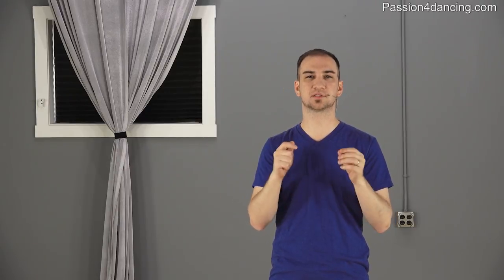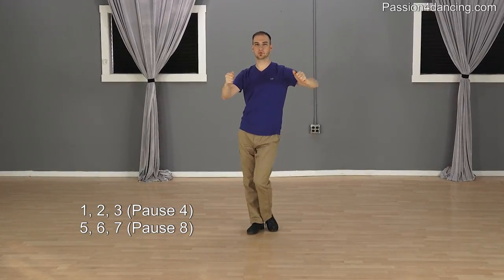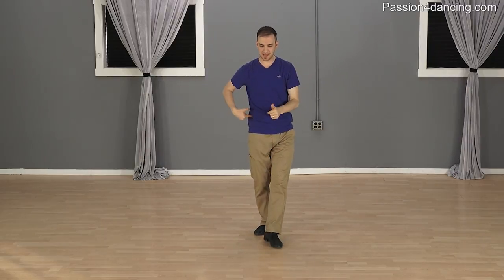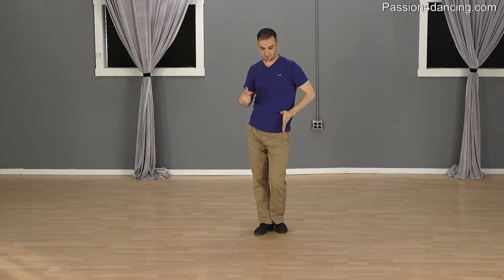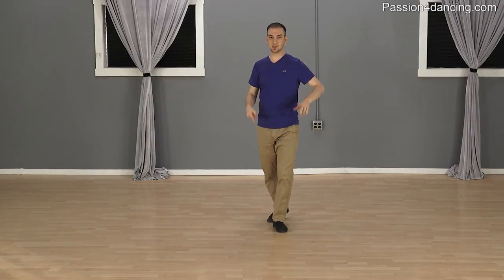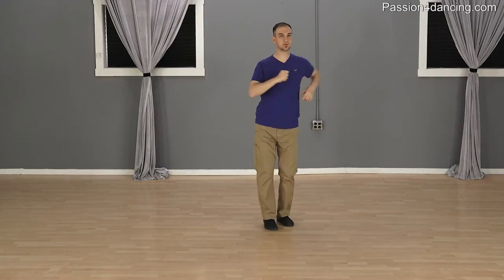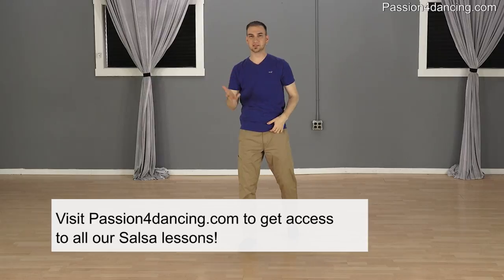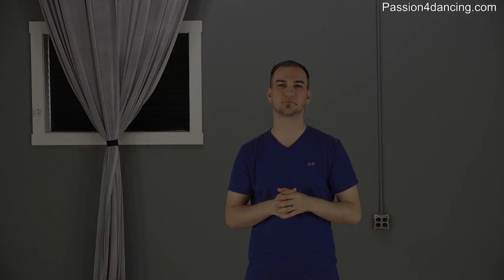How To Count Salsa On 1 - Salsa Timing Explanation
Want More Lessons?

Learn how the Salsa timing on 1 works with this explanation. Leon will show you how to count Salsa on 1 and all the beats you need to be aware so you can stay on rhythm.